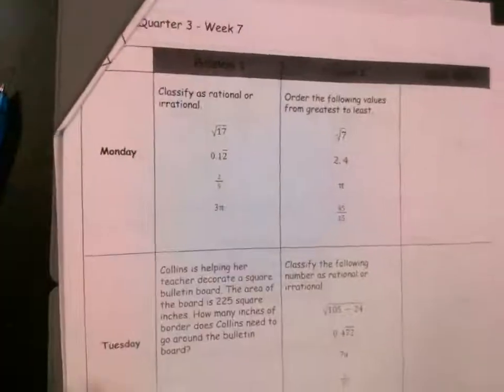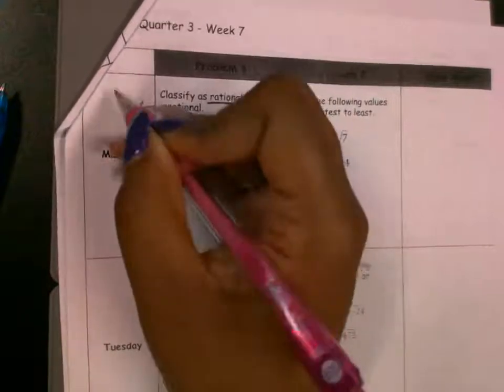Q3W7 M8 Monday: Two-Way Tables